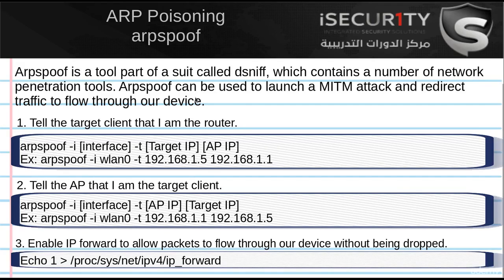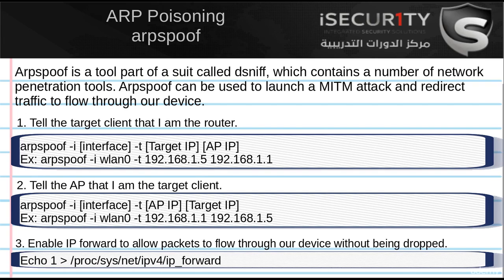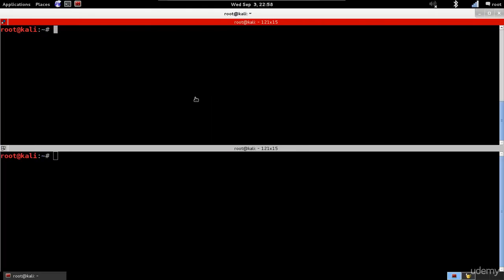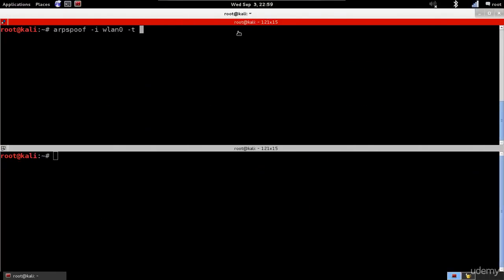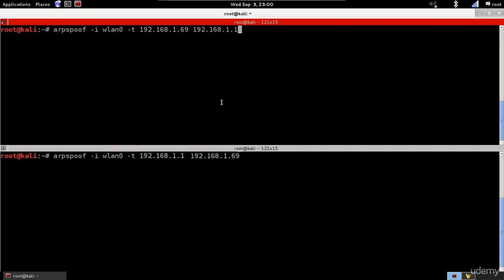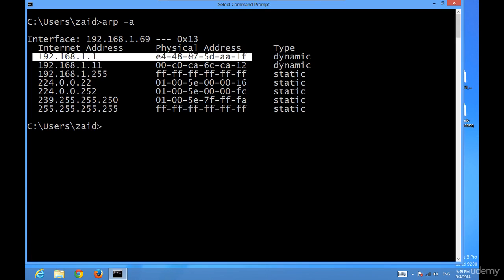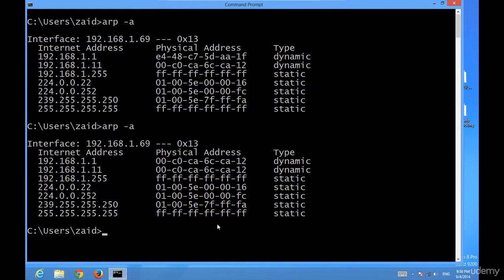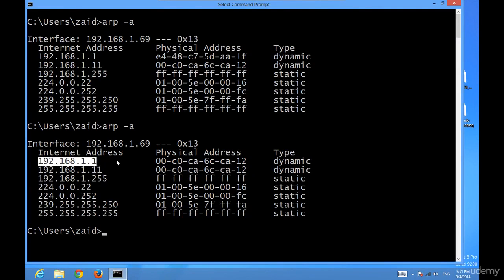041 ARP Poisonning Using arpspoof